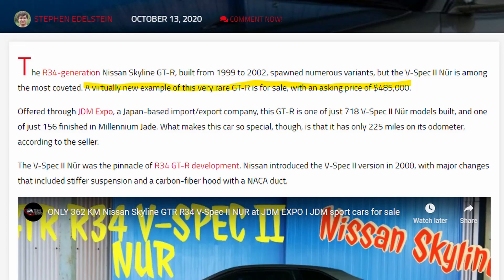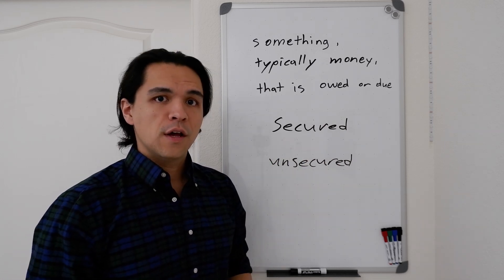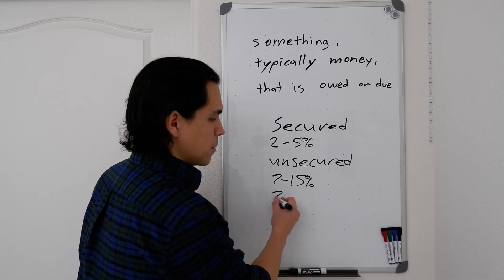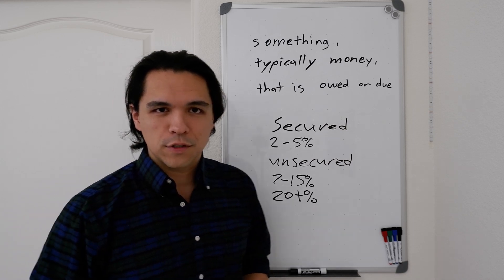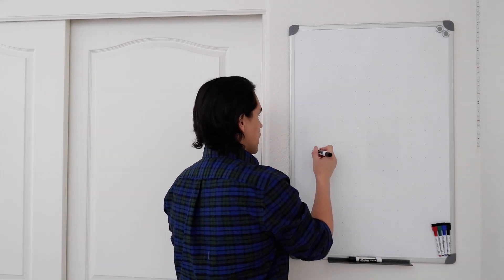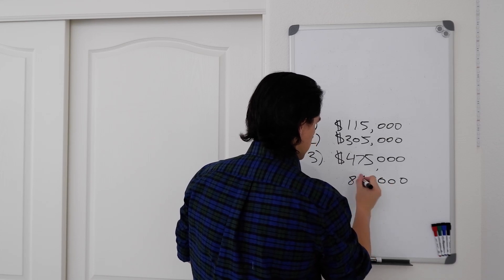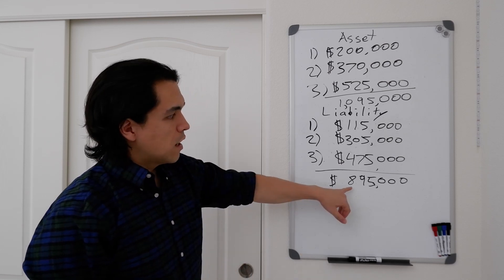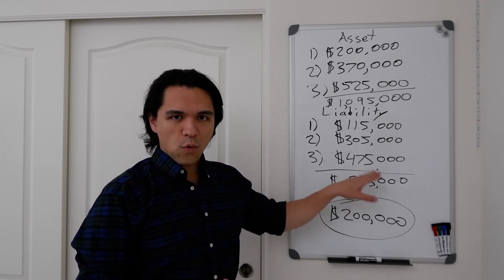One MILLION in Debt | What is debt and how do you use it properly? | Building Wealth with Debt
One MILLION in Debt! What is debt and how do you use it properly? What do you do to building wealth with debt?

If you think debt is all bad you may be surprised. Debt is a powerful tool that, when used properly, can help increase both your wealth and your income. It is vital to understand debt and learn how to use it for your benefit so that it is not used against you.

Chapters:
00:00 Intro
00:44 What is Debt?
01:24 Classifications of Debt
04:57 Other Types of Debt
08:33 $1M in Debt
13:23 Summary

Webull offer for three free stocks! How to install Webull quickly with step by step instructions